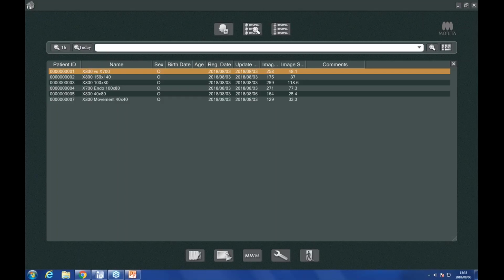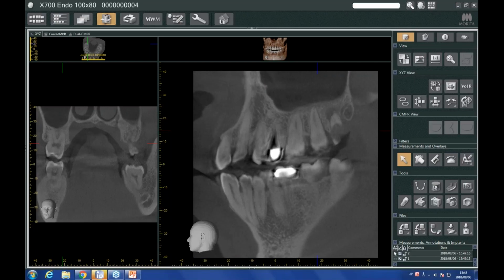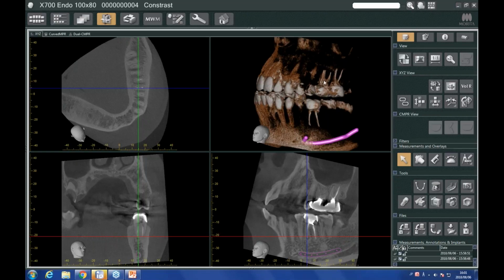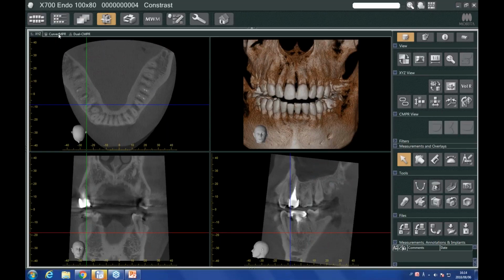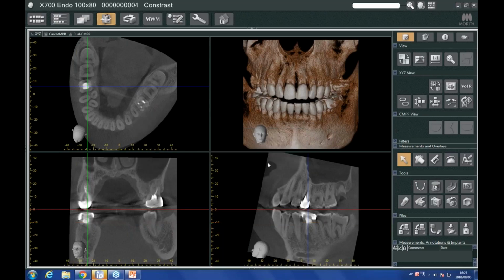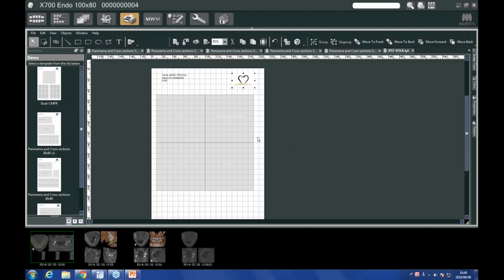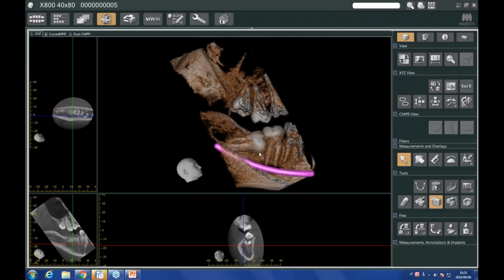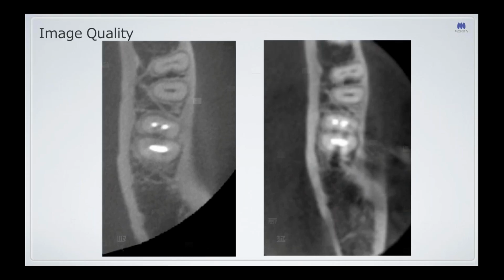Morita i-Dixel 01 Operation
Manejo del software i-Dixel - funciones - herramientas